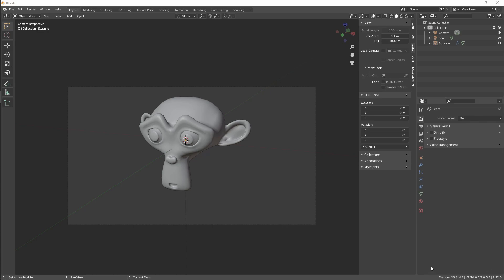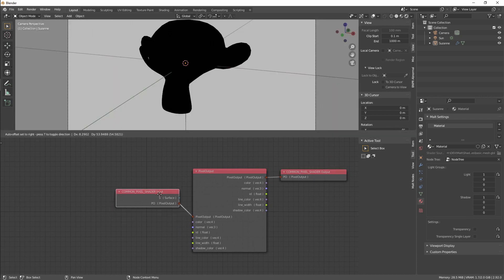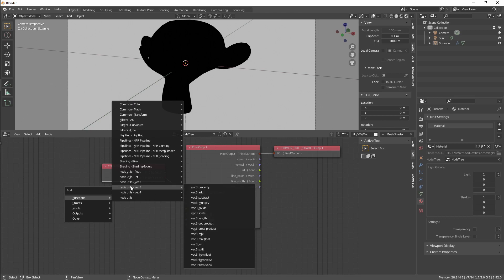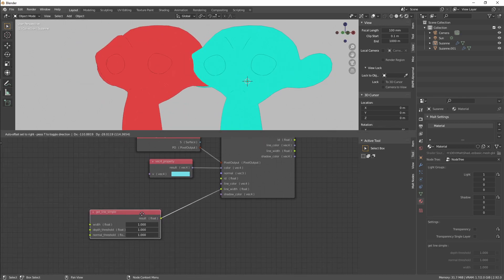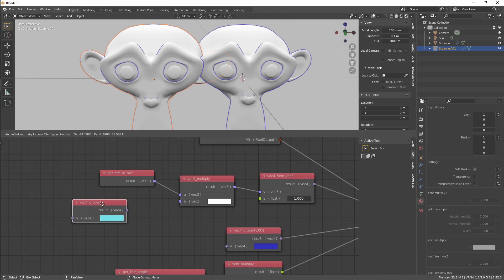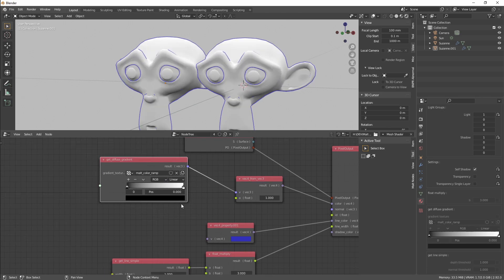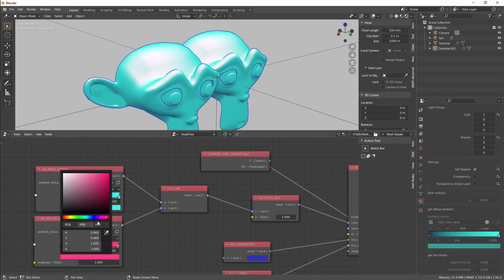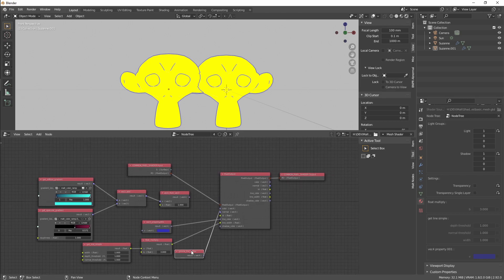Malt Nodes Introduction (Updates in description)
Some of the info in this video is outdated:
- All shader types (Mesh, Screen and Light) are implemented.
- Node Utils are now built-in, no need to manually add them.